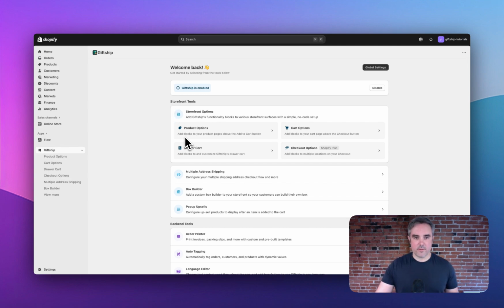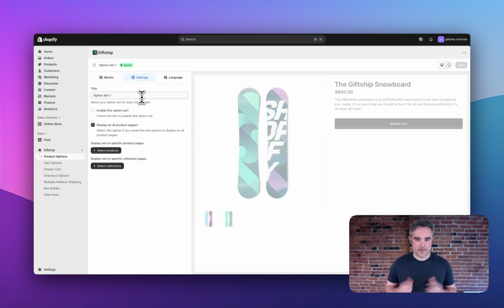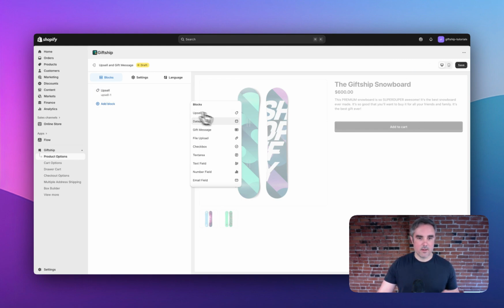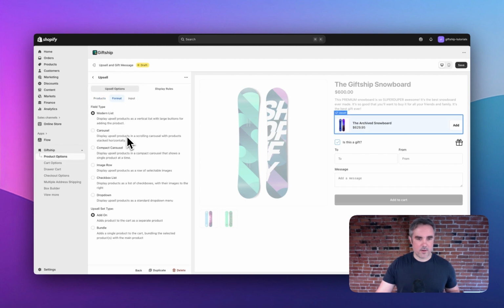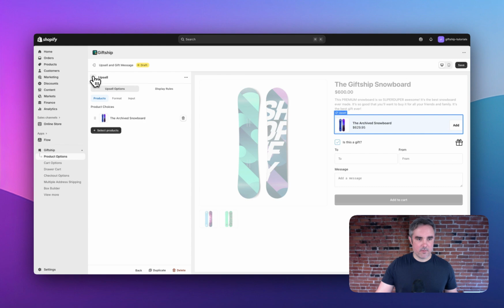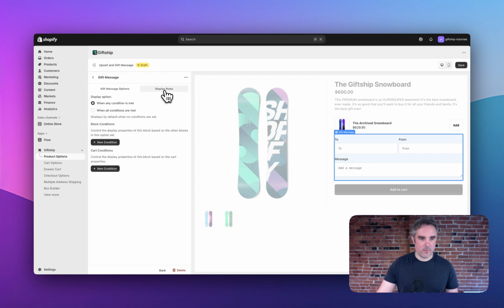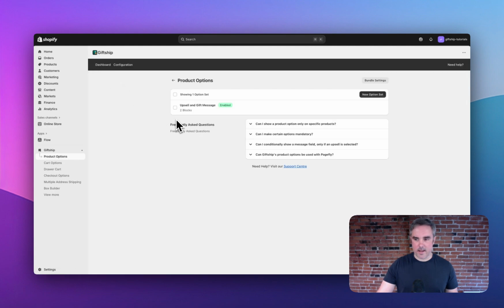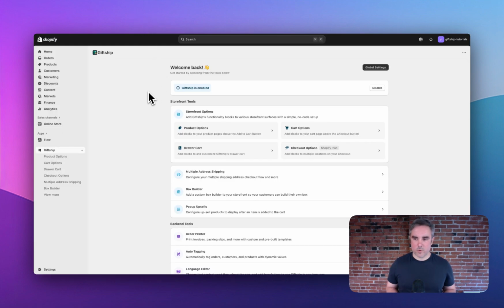Product Options Tutorial | Giftship for Shopify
Giftship’s Product Options tool allows you to configure options sets to display on your Product page. Display logic then allows for dynamic option sets based on different product pages.
Product Options allows you to build and display option sets on your product page.

Here is a list of the option blocks that you can choose to display. Click on applicable links to see a live demo:

- Upsells
- Gift Message
- Datepicker
- File Upload
- Checkbox
- Text Area
- Number Input
- Email Input
- Phone Input
- Radio Button Options
- Dropdown Menu
- Color Picker
- Color Swatch
- Image Gallery
- Hidden Input

After building your option blocks – you can add display logic between how these blocks react to each other.

For instance, if you add a gift message option, but only want it to display if an upsell has been added, this can be set up with Product Options logic.